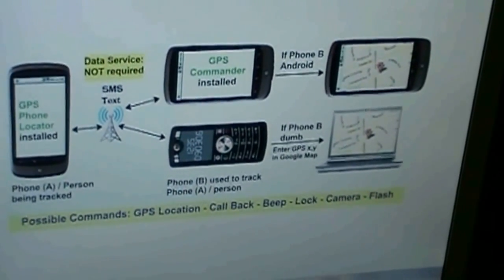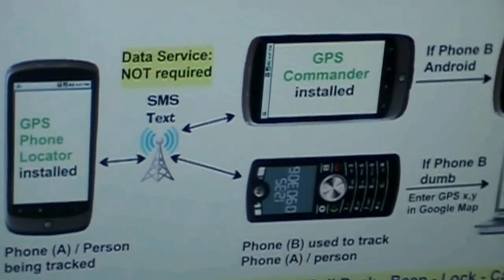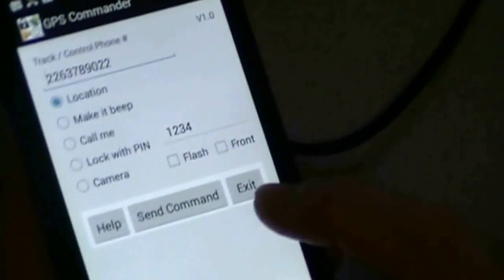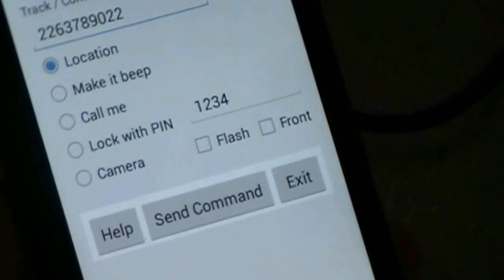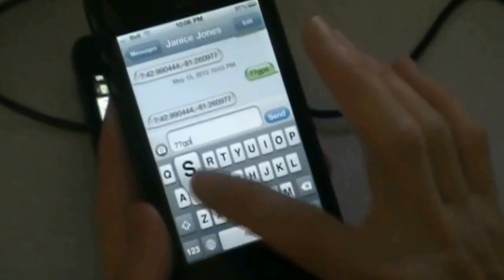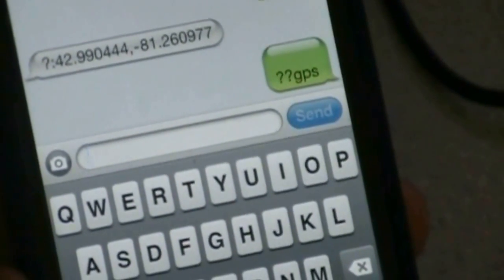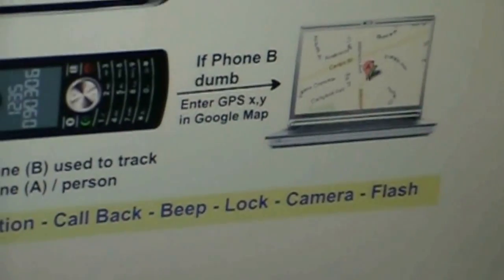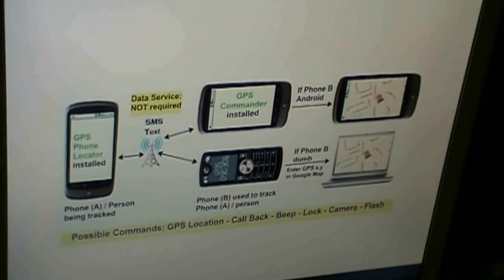Android GPS Phone Locator & Remote Control Receiver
This Android app (GPS Phone Locator) allow a phone to accept remote control commands to perform certain functions including reporting its GPS location. Other Remote Control commands applicable are: Call Back, Beep, Take Picture, Lock with PIN. URL to the app